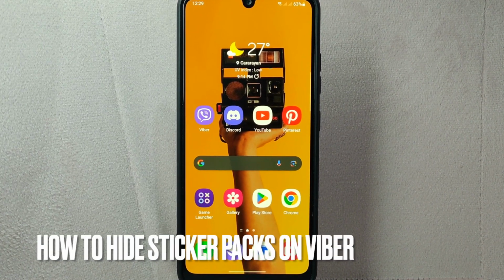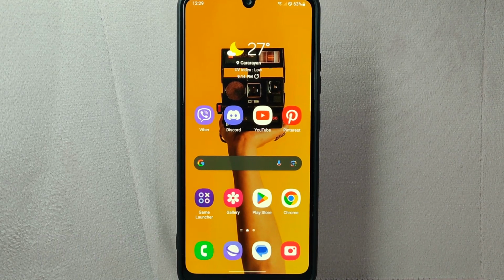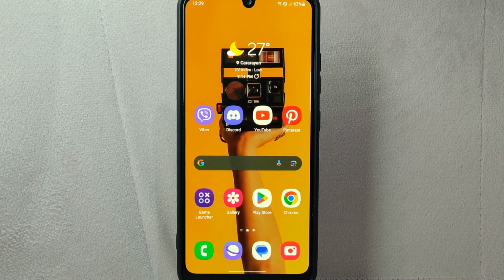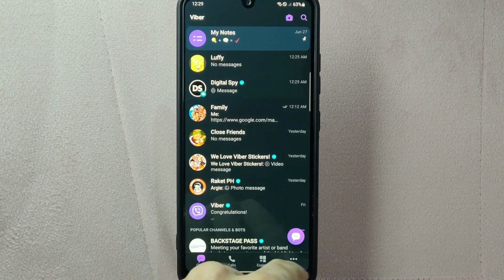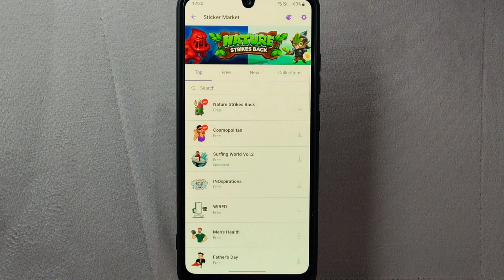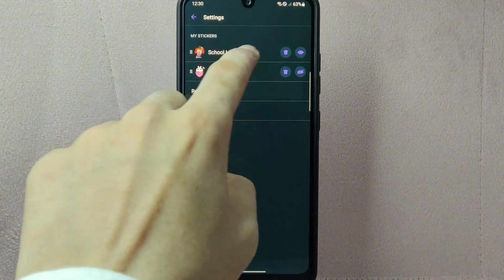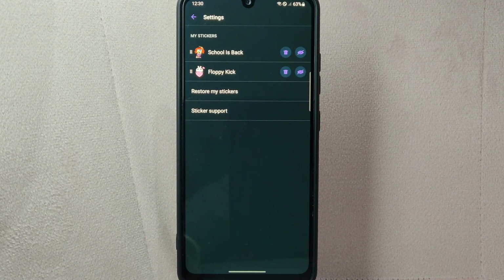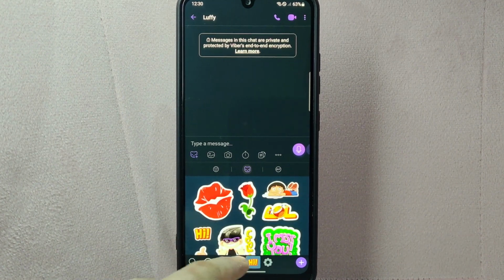✅ How To Hide Sticker Packs On Viber 🔴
About this tutorial:

Viber is a cross-platform messaging and Voice over Internet Protocol (VoIP) app that allows users to make free voice and video calls, send instant messages, and share various media files over the internet. It was initially released in 2010 and has since gained significant popularity as a communication tool.

Key features of Viber include:

Free Calls and Messages: Viber allows users to make free voice and video calls to other Viber users worldwide. Users can also send text messages, photos, videos, stickers, and other media files at no cost.

Group Chats: Users can create group chats with up to hundreds of participants, making it convenient for friends, family, or colleagues to communicate and share content in a single chat thread.
Get in touch!